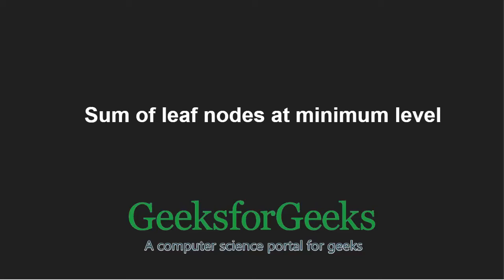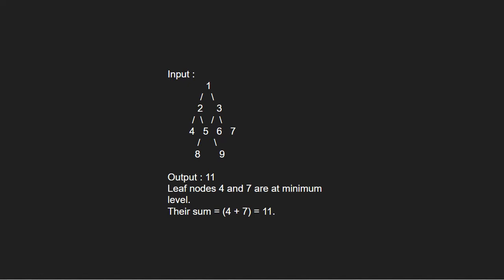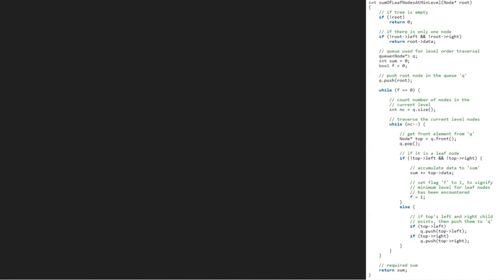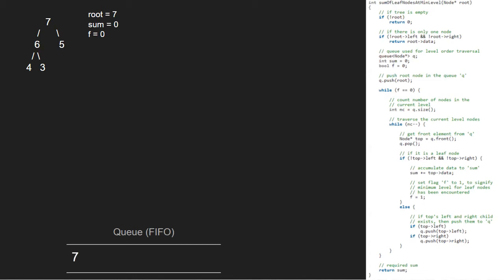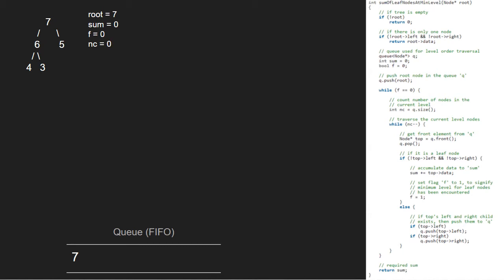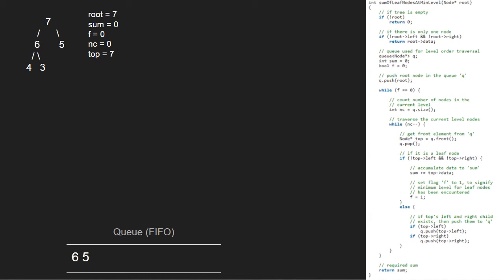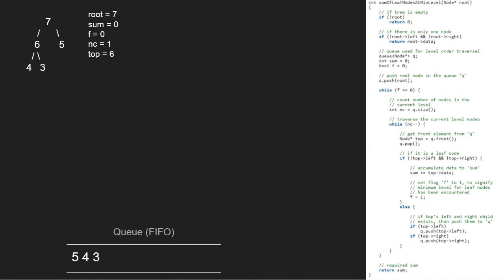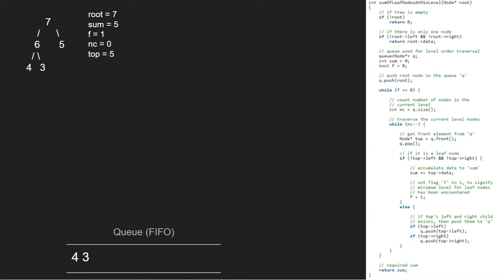Sum of leaf nodes at minimum level | GeeksforGeeks